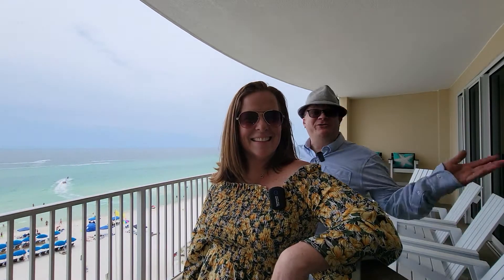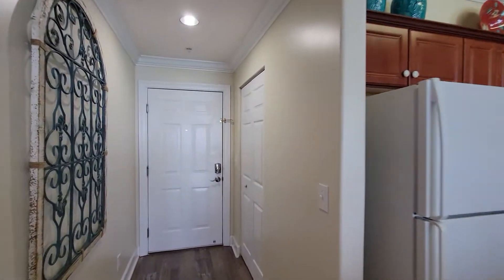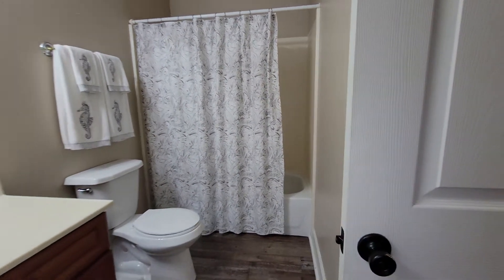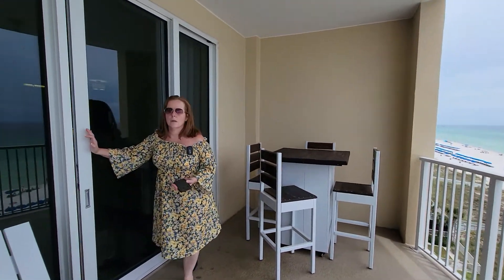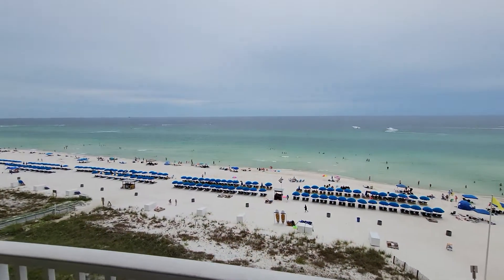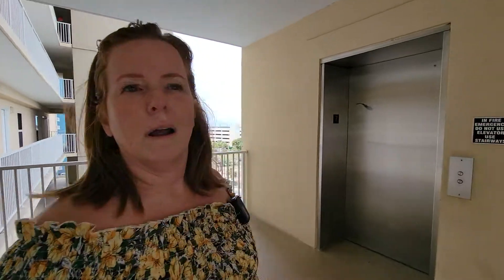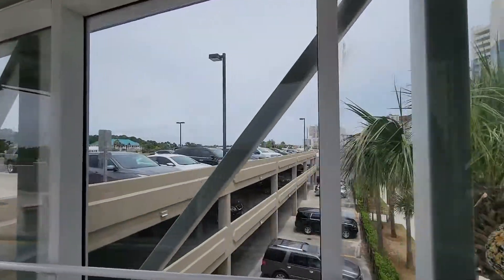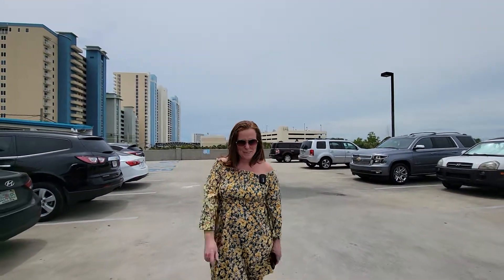10625 Front Beach Road 702, Panama City Beach, FL 32407 - Real Estate Tour at Ocean Villa Condos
10625 Front Beach Road 702, Panama City Beach, FL 32407 - Real Estate Condo Tour at Ocean Villa Resort | Buyer agent preview.

At the time of this video, the listing was held with Gene C. Ursprung with Beach Time Realty, Inc. Video by Sean Casilli with Coldwell Banker Realty. Buyer's agent video shot with listing broker's permission.

Social

726 Thomas Dr, Panama City Beach, Florida 32408

About

Our Team Members:
Alice de La Penha, CRS, CLHMS, PSA, MRP, GRI®
Libby Sipple, 1st Lady of Real Estate